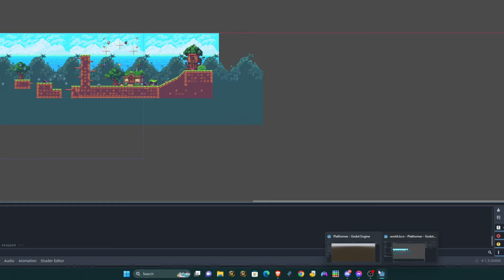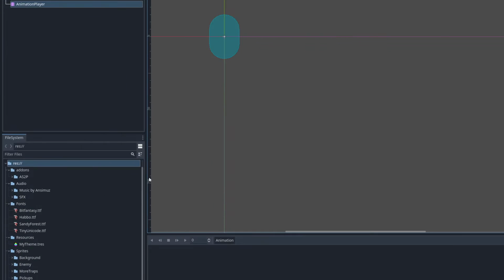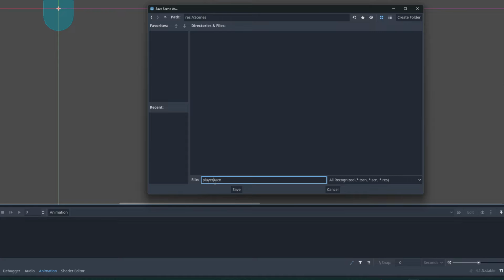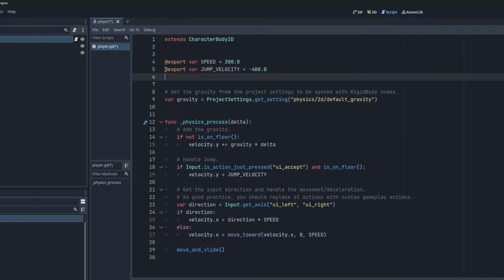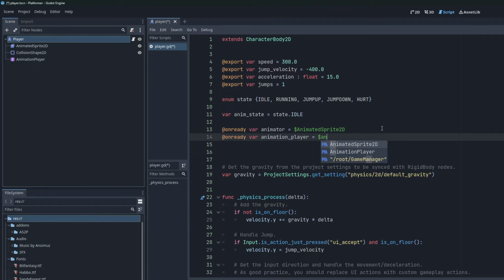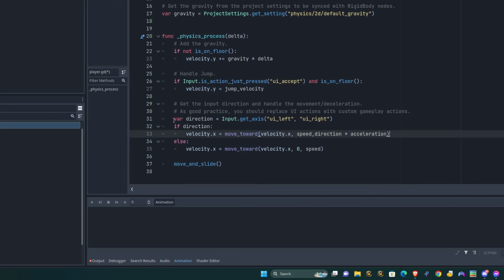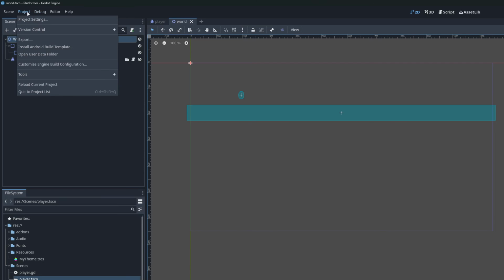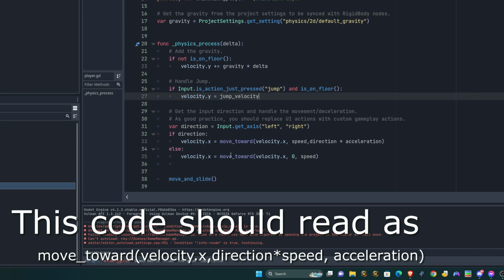Godot 4 Platformer Tutorial - Part 1 - Character Controller